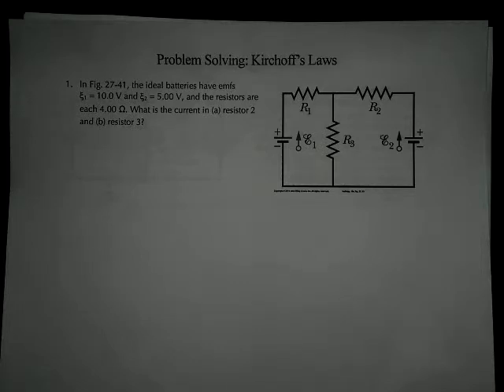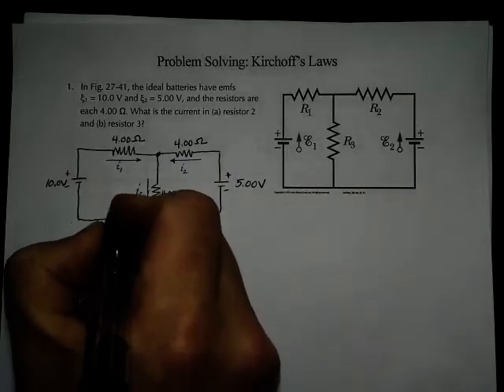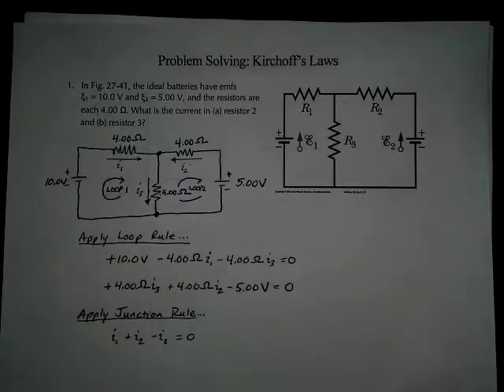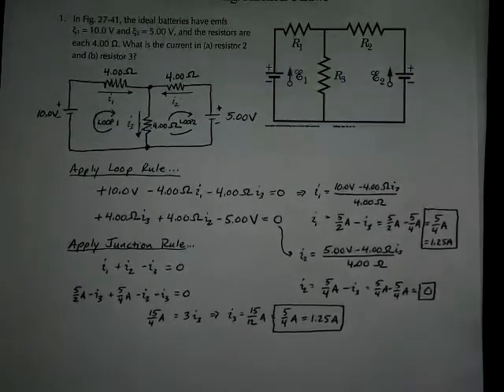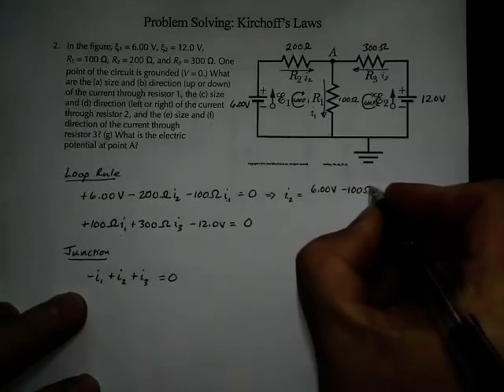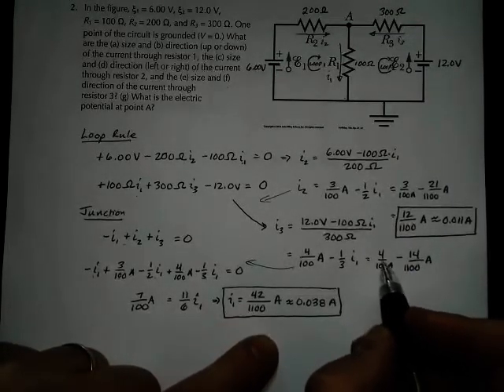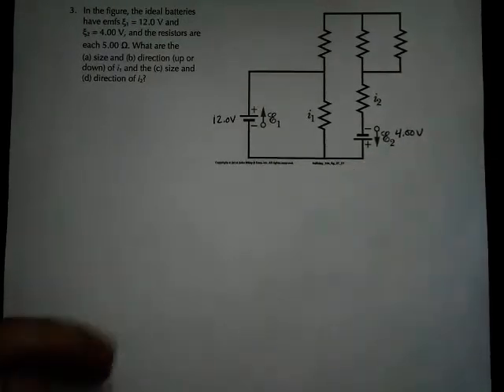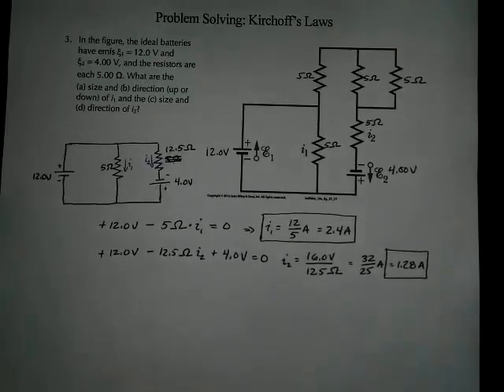Problem Solving: Kirchoff's Laws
Worked solutions for the practice problems on Kirchoff's Laws.